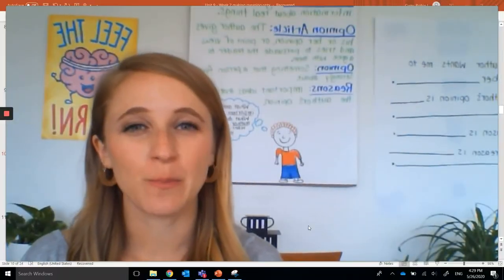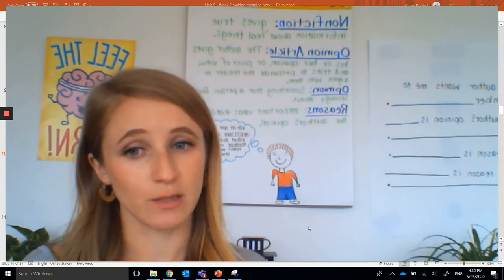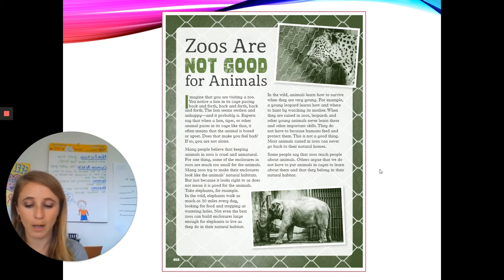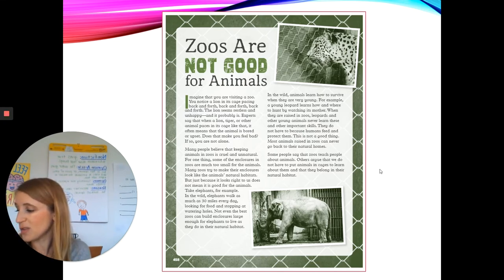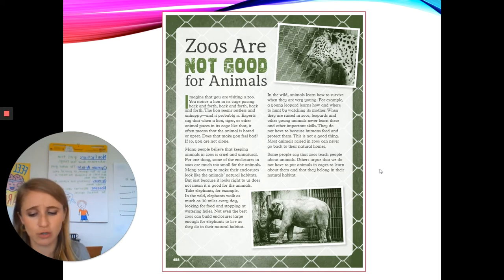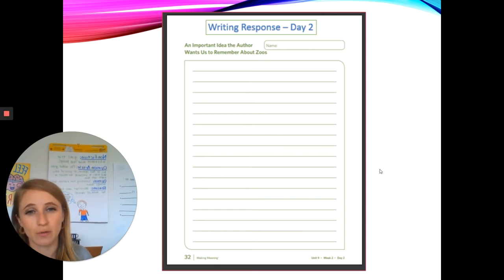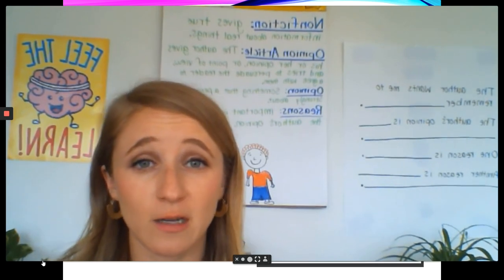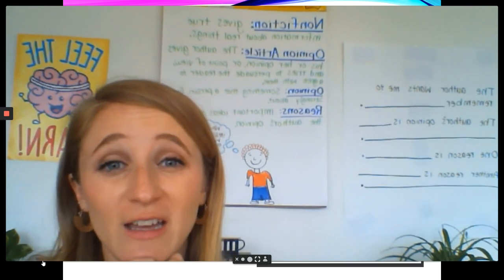ELA, 2nd Grade, 6/3, Determining Important Ideas